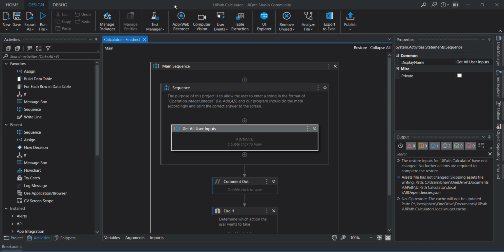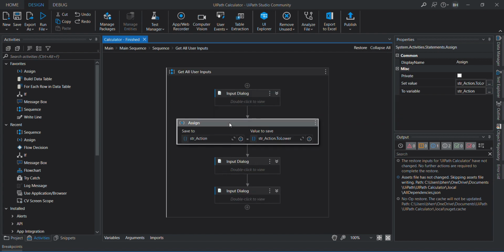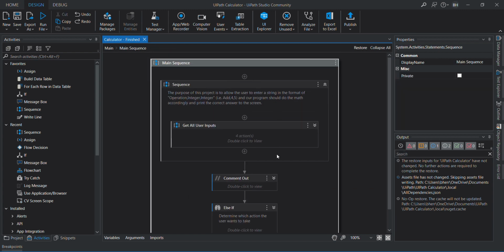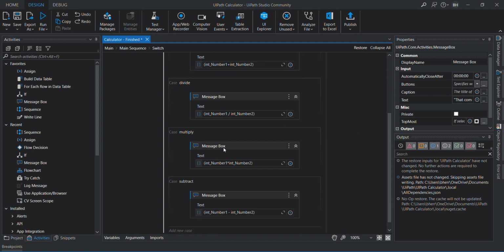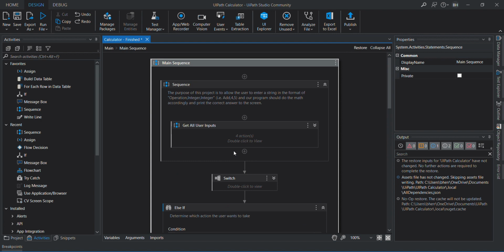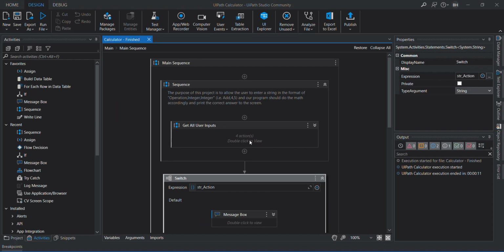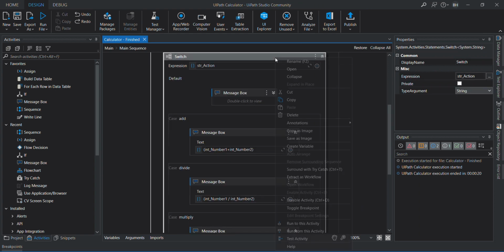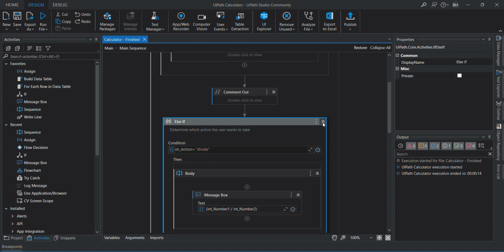UiPath RPA Calculator - Calculator Robot Walkthrough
This video shows one of the first automation I built which is a calculator. A fairly simple bot to build but nonetheless has a lot of foundational tools & activities needed to build it out.